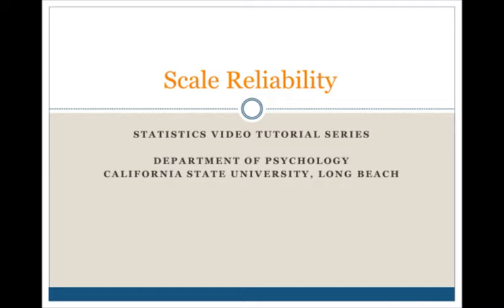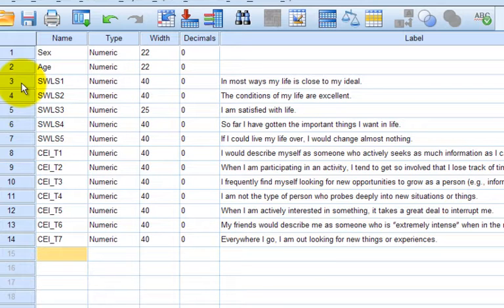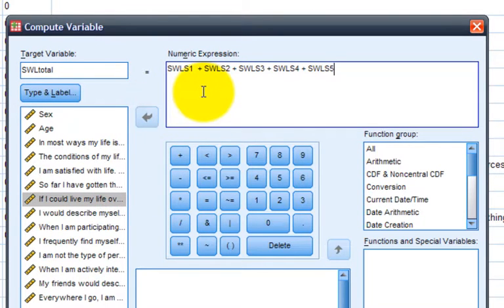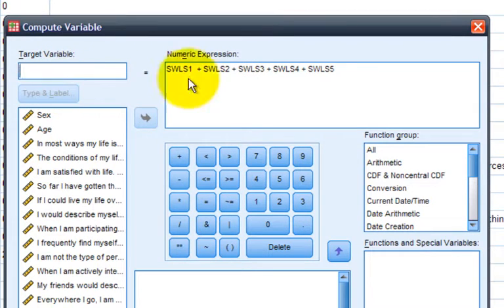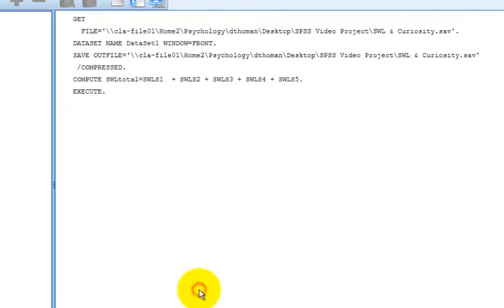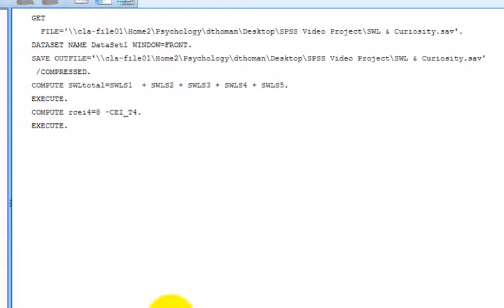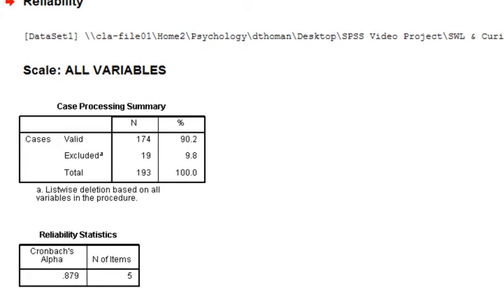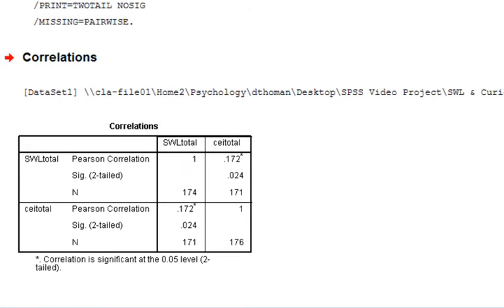tutorial 017 Scale reliability